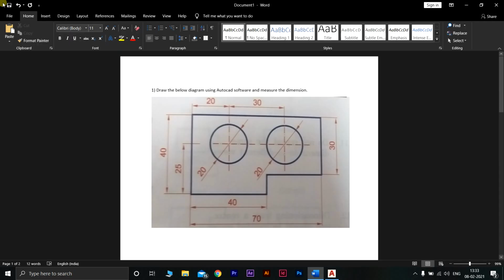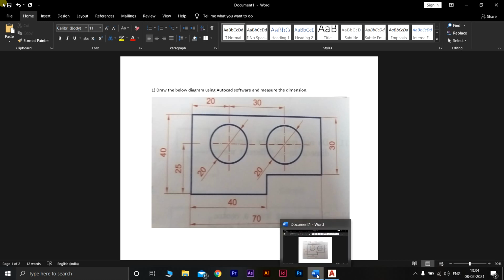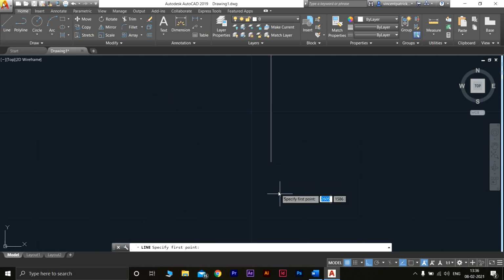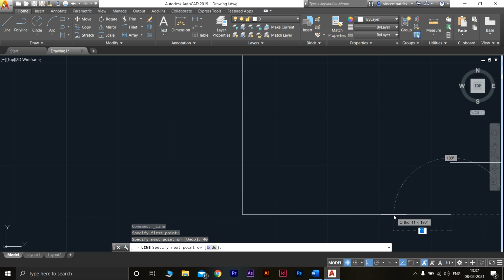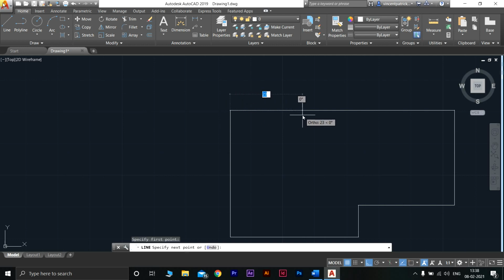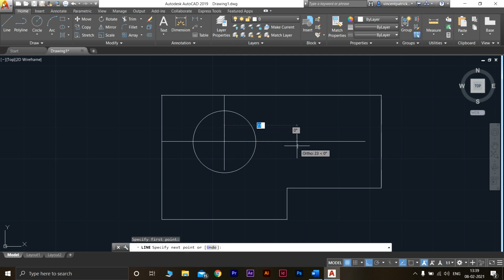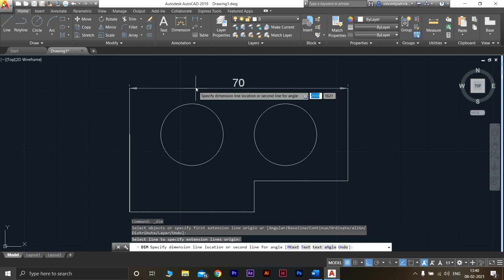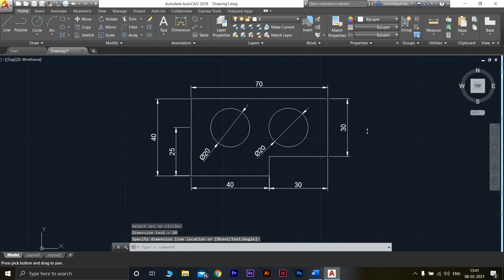AutoCad tutorial | Autocad for beginners | Autocad in 60 days | Basic sketch 1 | Schyuler plus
Video and Editing: PATRICK

Camera : Sony cybershot